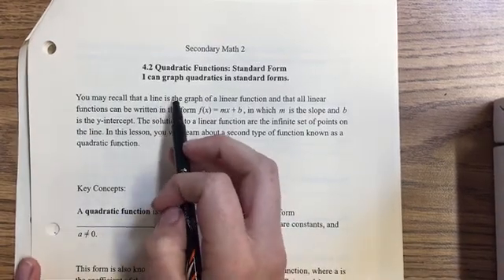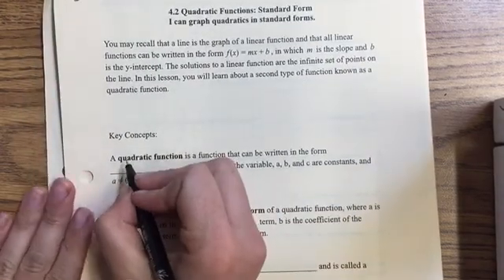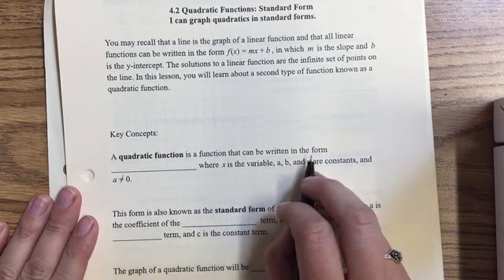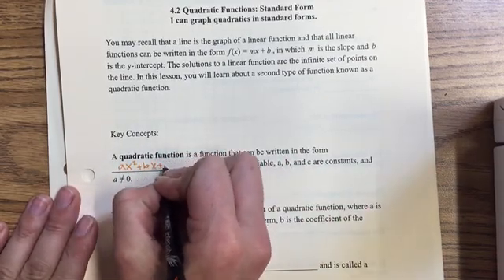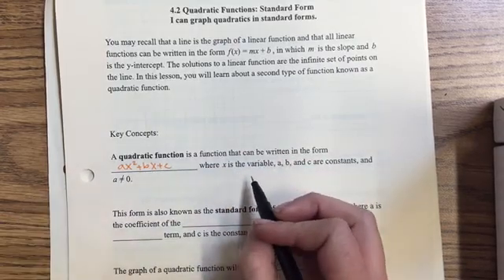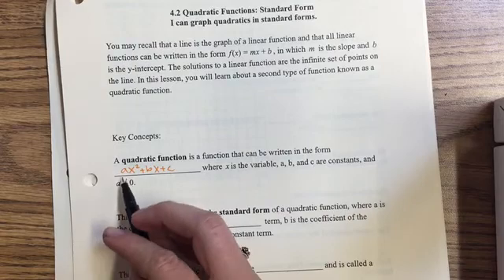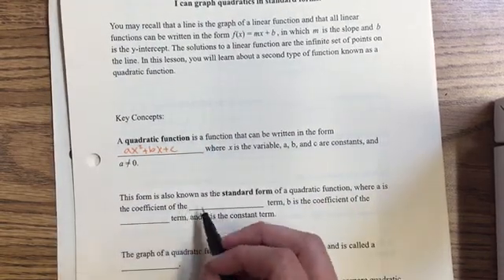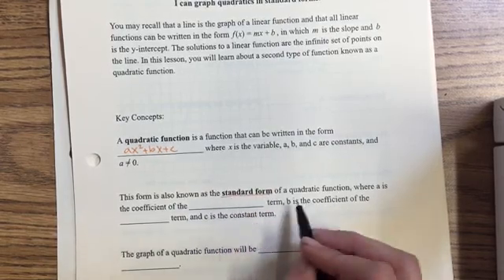Graphing quadratics in standard form